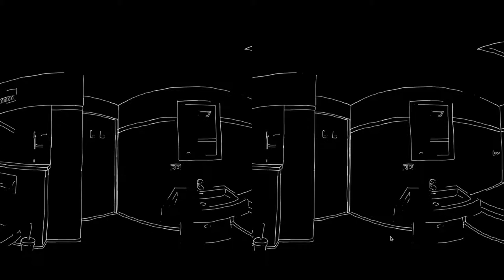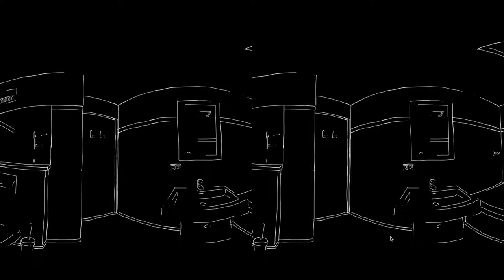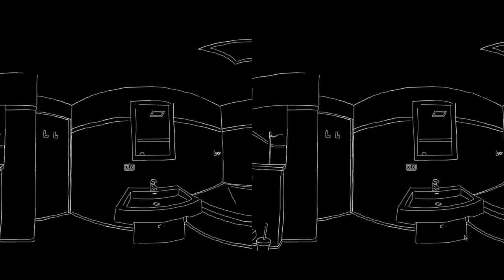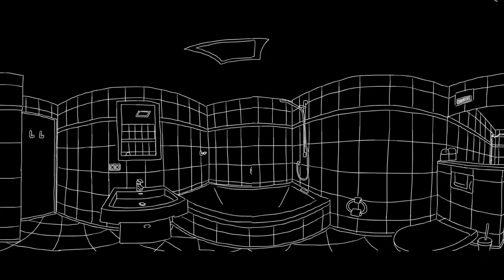The Double | José Saramago \ Interactive Website Demo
Project for Multimedia Communication
Design & Multimedia 3rd Year
University of Coimbra, Portugal
December, 2014

Tomás Correia Marques